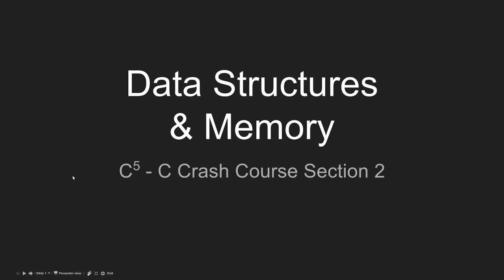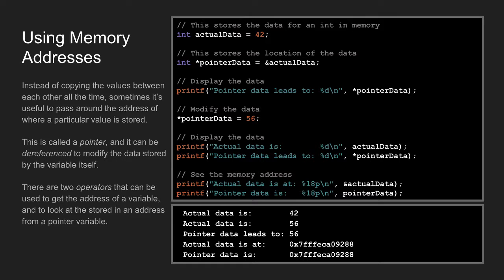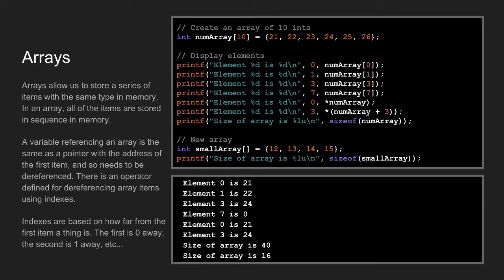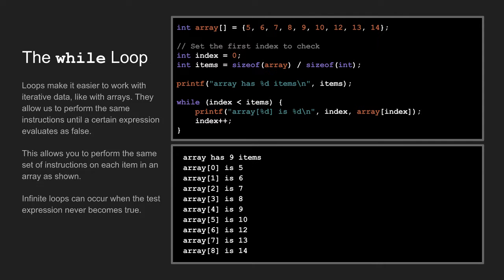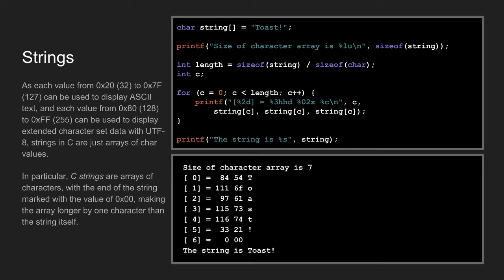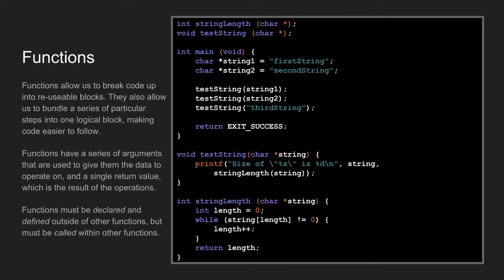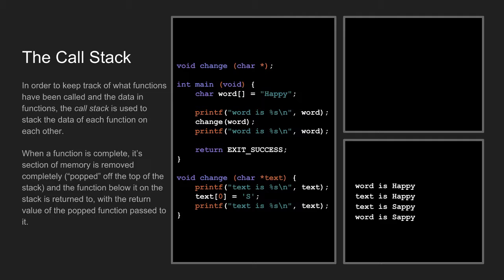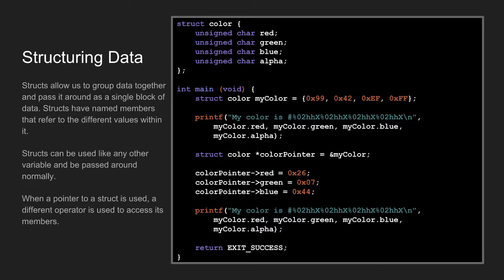C⁵ - Data Structures & Memory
This section will cover more complex types and data structures used in C, as well as more flow control mechanisms, including:
- Arrays
- structs
- Pointers
- Loops with while and for
- Functions and the Call Stack
- Recursion